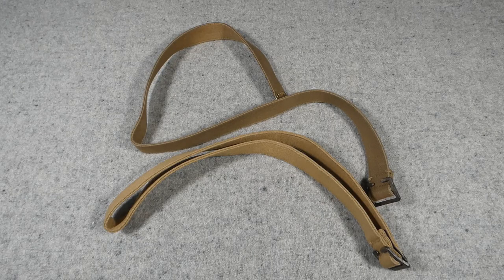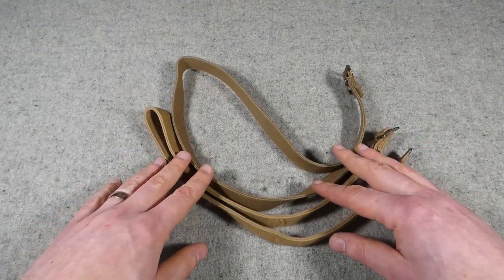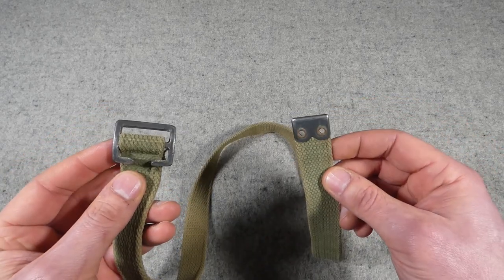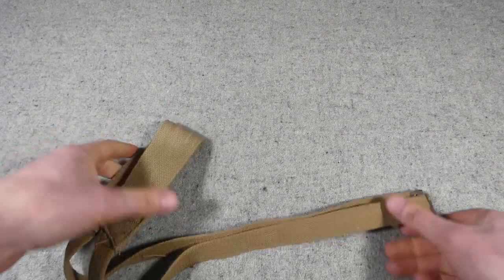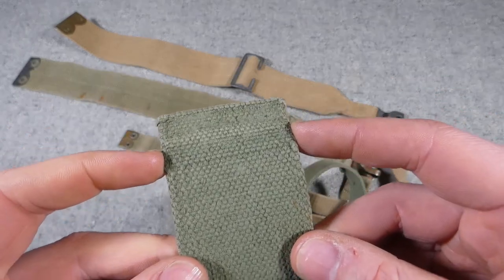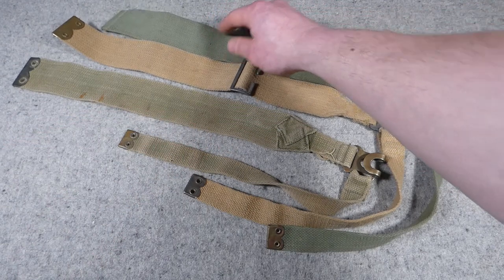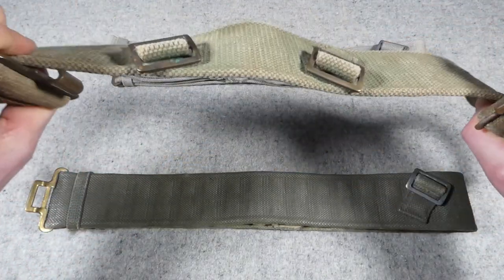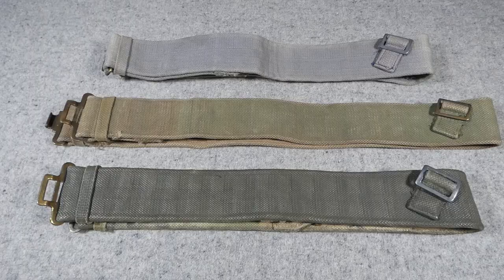Some Economy/Ersatz British 1937 Pattern Web Equipment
A look at some economy/ersatz components of 1937 Pattern web equipment.